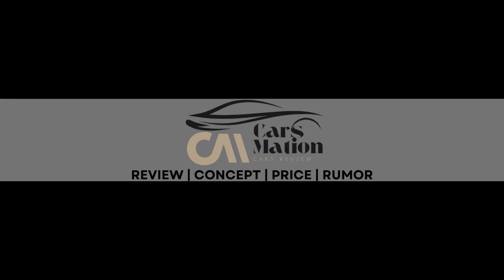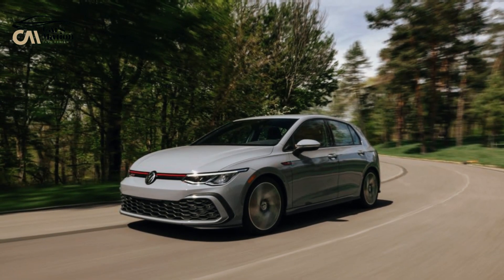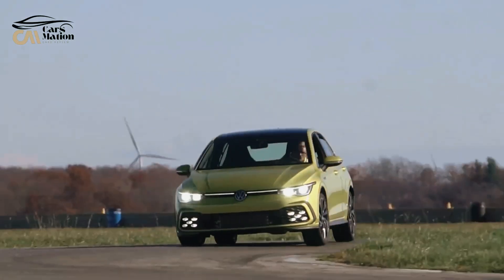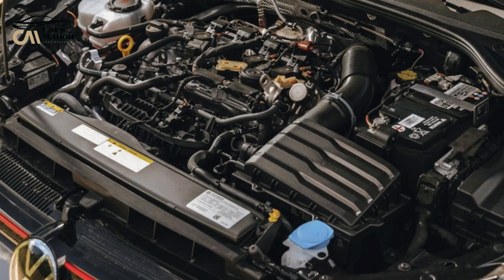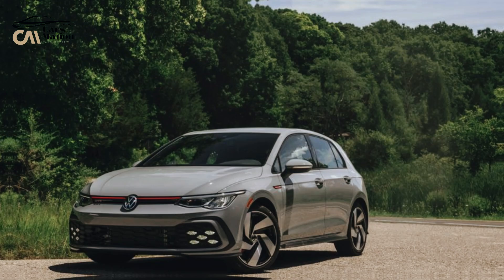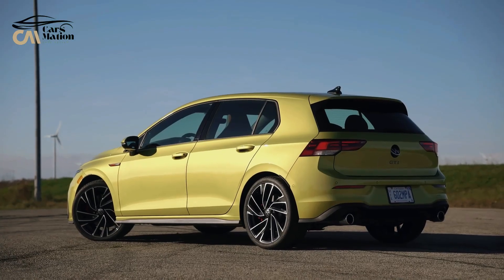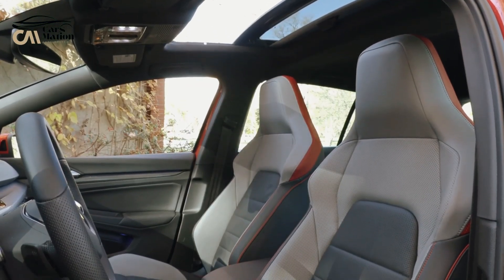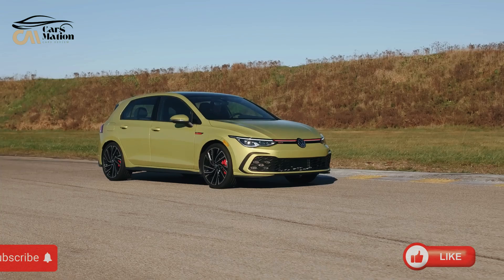2024 Volkswagen Golf GTI - Fun and Fast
Discover the power of the 2024 Volkswagen Golf GTI, a legendary hot hatch that combines exceptional performance, sporty style and everyday practicality. In this video, we explore the latest features, specifications and impressive driving experience of the new Golf GTI. Don't miss this in-depth look at what makes this car remain a top choice for automotive enthusiasts. 🚗💨